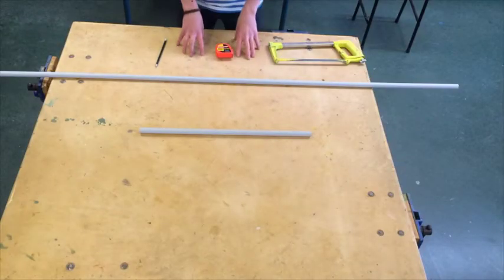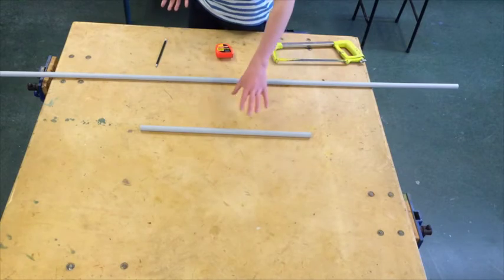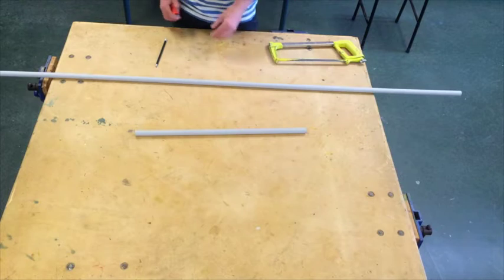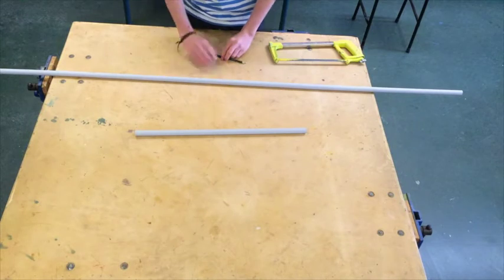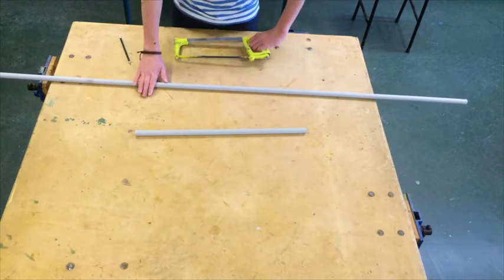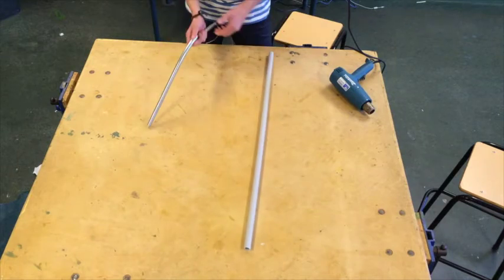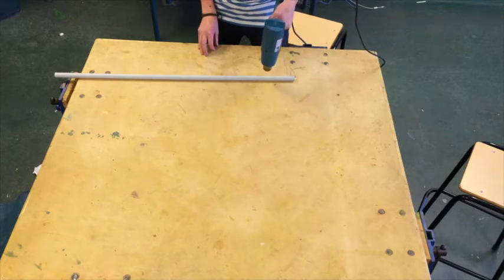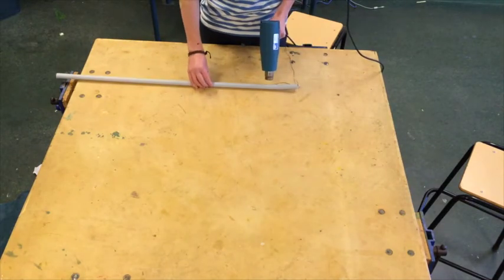PVC_ Rigs - Fig rig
PVC_Rigs has its genesis as a Design and Technology Major Work.
This video an instructional video aimed to show people the capabilities of the Fig rig and how to build it, kind of. The steps are as follows:
1) Determine diameter.
2) To work out length of the circumference, use Diameter * pi to give you the length of the circumference.
3) Cut Circumference in half.
4) Both pipes into semi-circles.
5) Attach tee joints, horizontally on the diameter.
6) attach semi-circles on either side.

Comment rig suggestion or make your own using PVC_Rigs on all social media!
Share to you loser friends!

Get involved in the wondrous world of film with PVC Rigs!